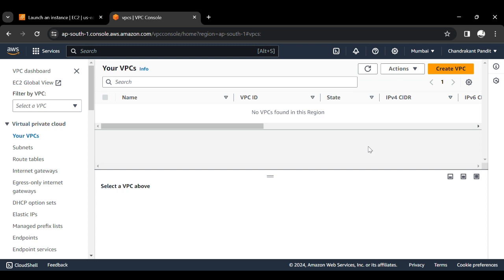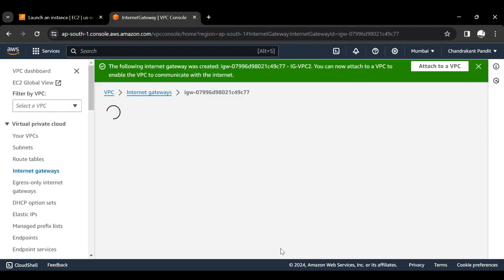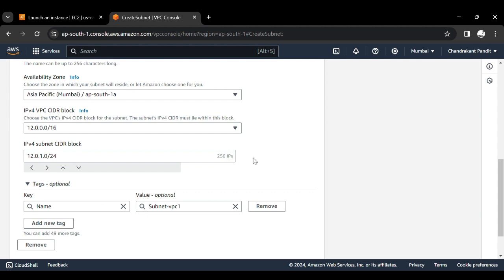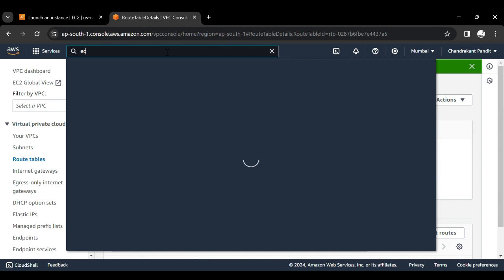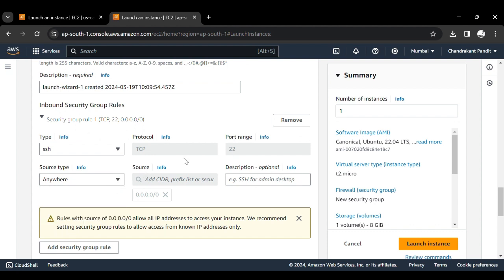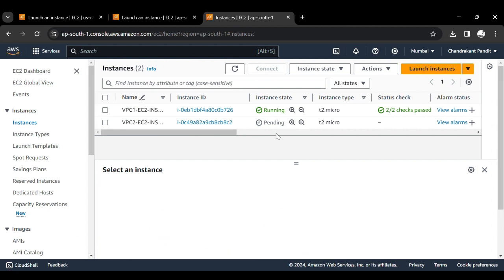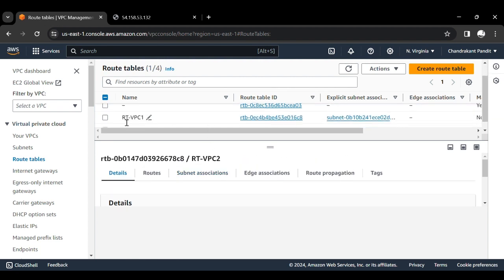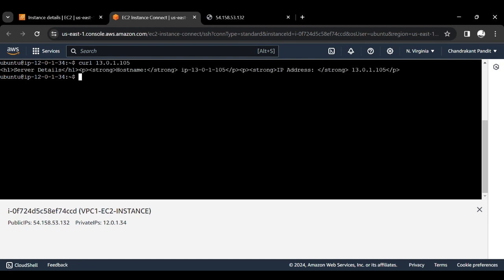VPC Peering in AWS Cloud Step By Step Process.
VPC Peering in AWS Single Account Here you can Communicate with the resources in Different VPC.